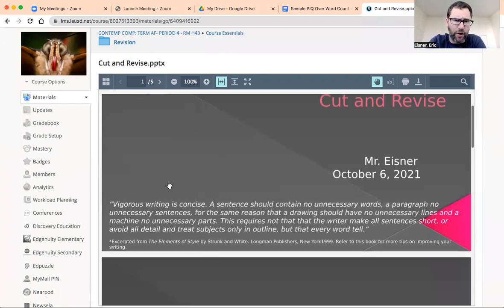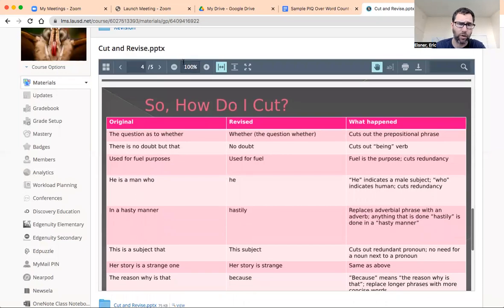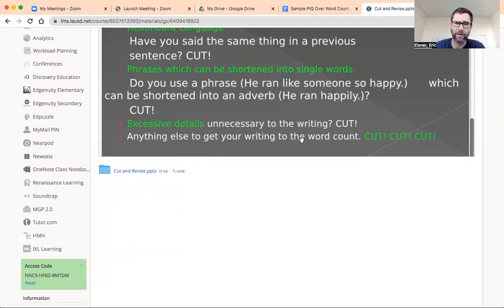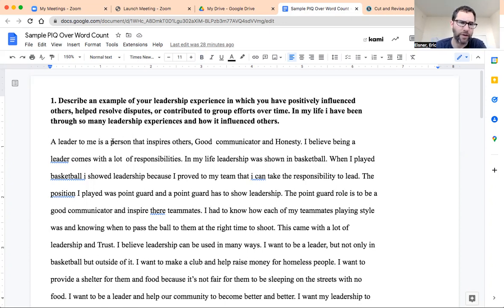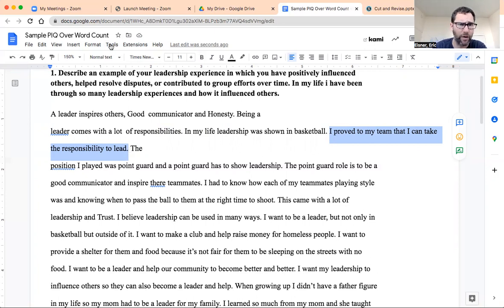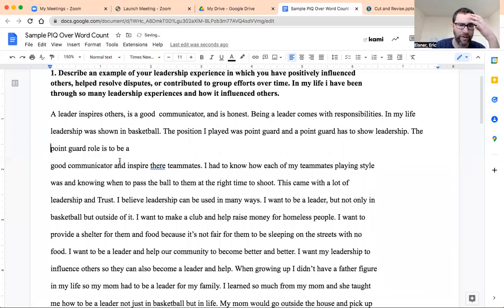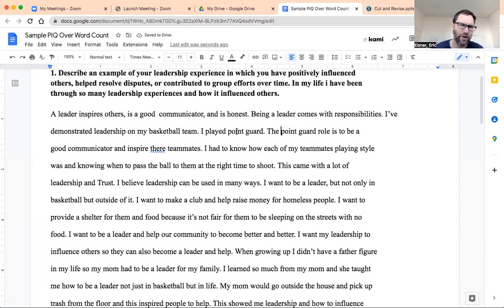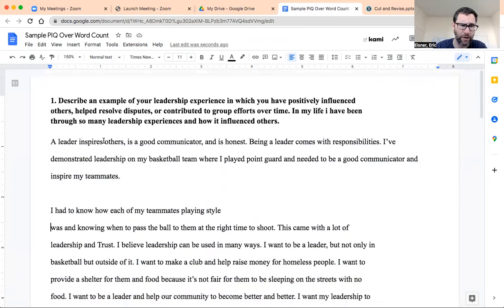PIQ Revision: Getting to 350 by Cutting Unnecessary Language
A video on identifying redundancy and extraneous language to meet the word count on an assignment (or in this case, the UC PIQ).